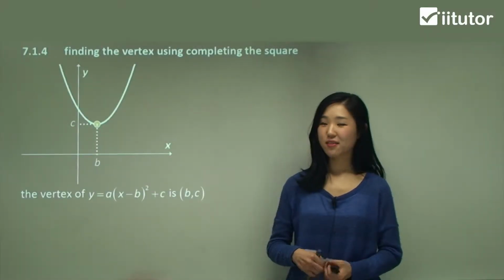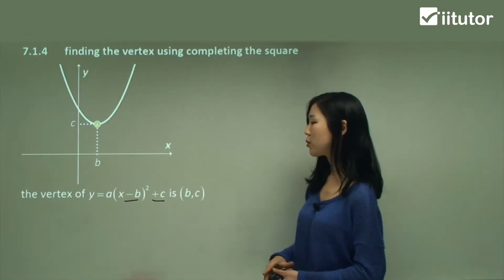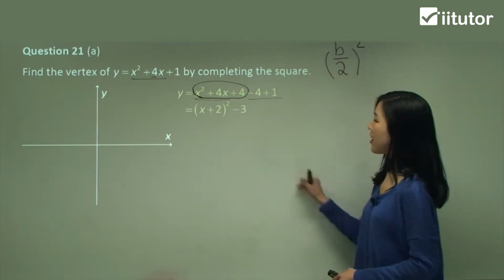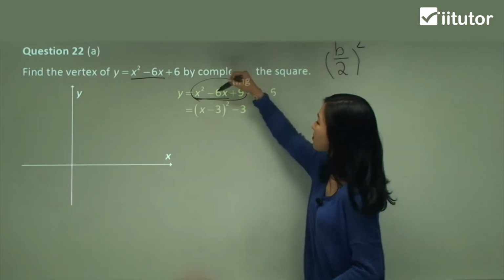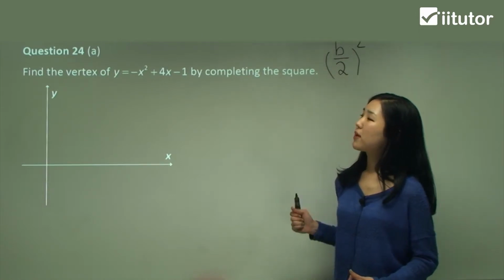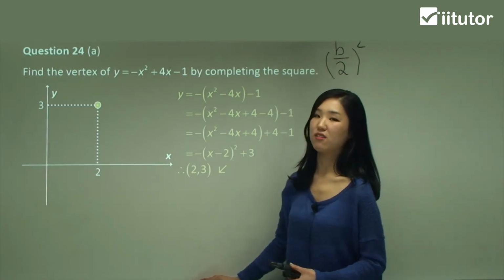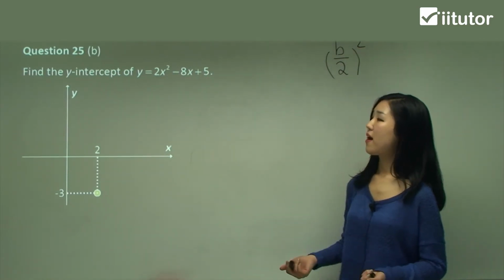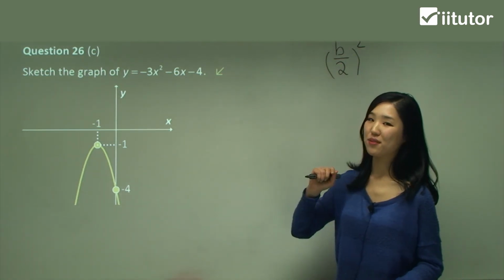💯√ An Ultimate Guide to Finding the Vertex using Completing the Square for Quadratic Graphs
The vertex can be identified by adjusting the Quadratic by completing the square.